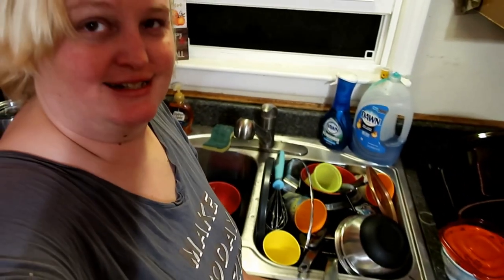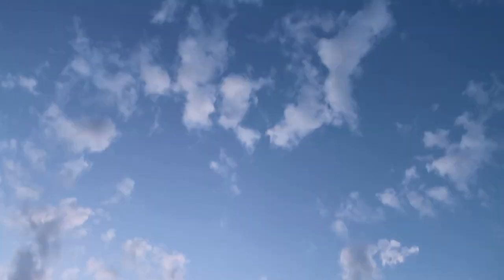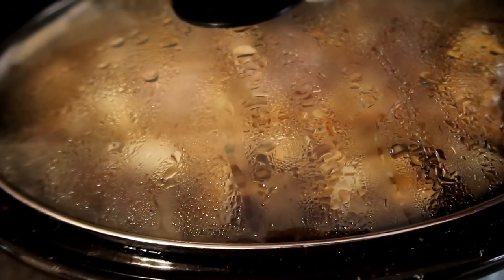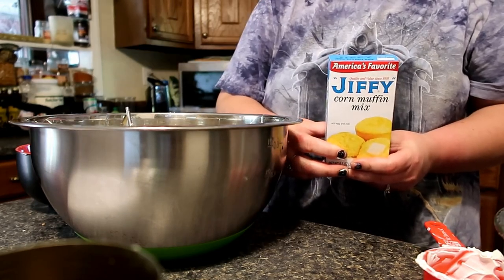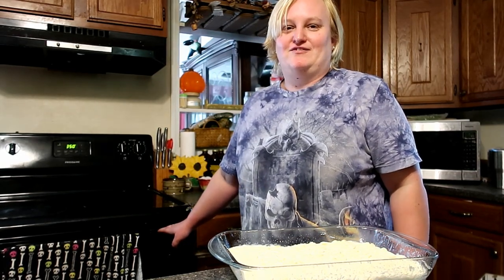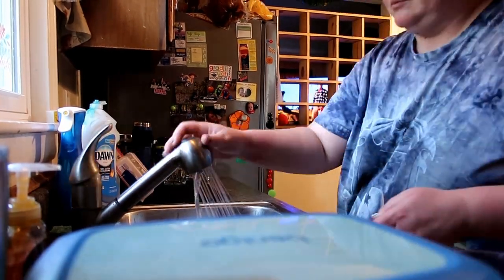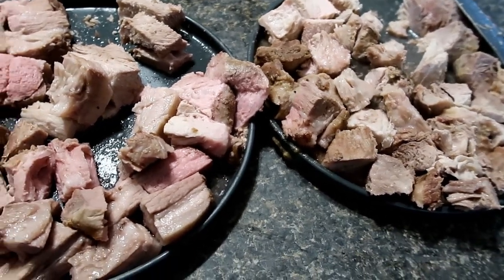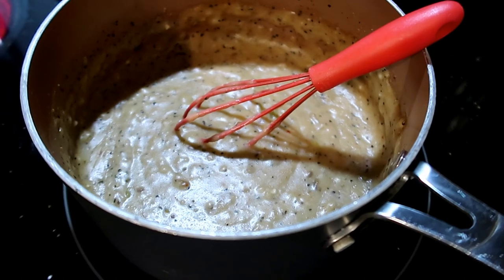Donavon's 1st School Picture Day! 09-27-2023